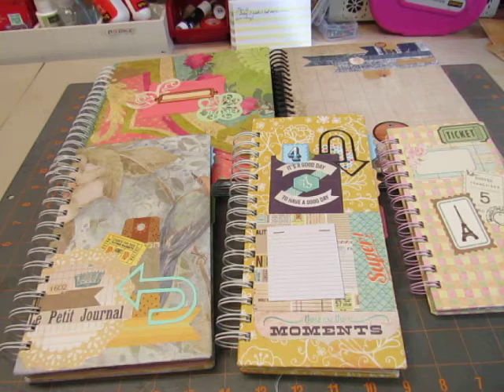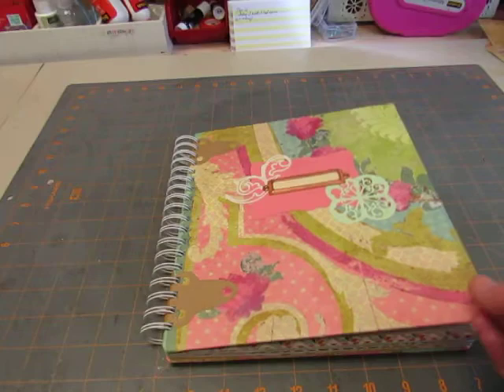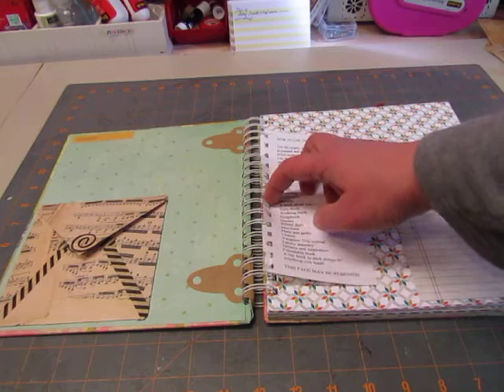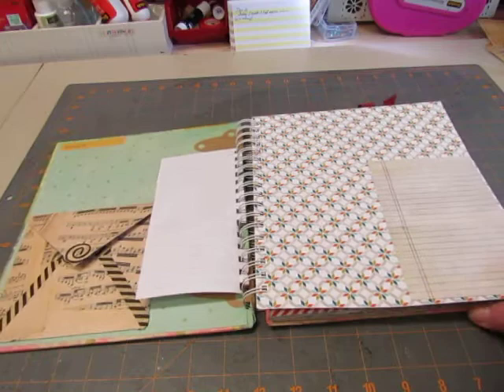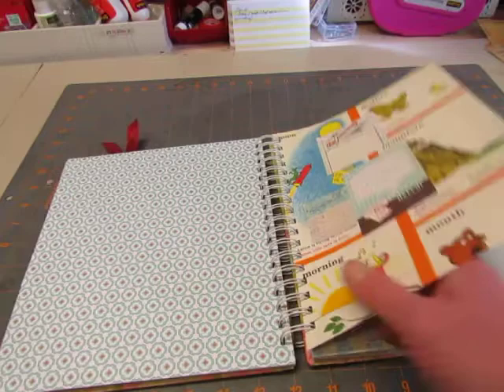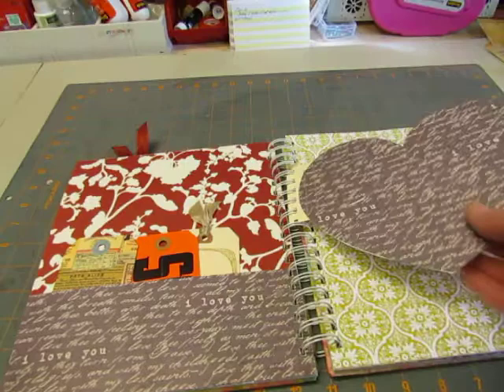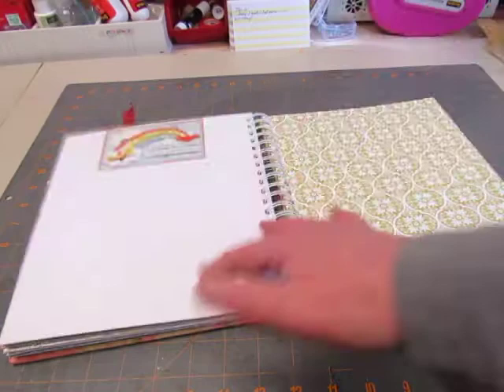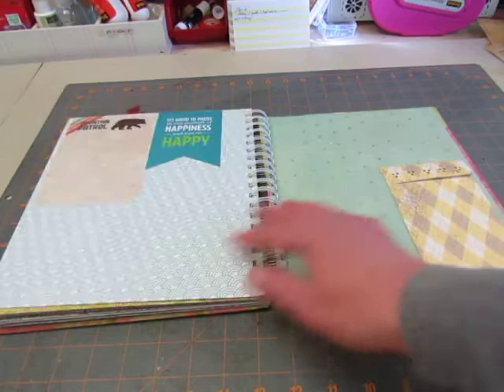A new Smashbook made with leftover supplies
I am trying to use up SOME of my supplies, so I am making smash books like crazy!  I made 5 in 1 week  Here is #1.  Hope you like it.